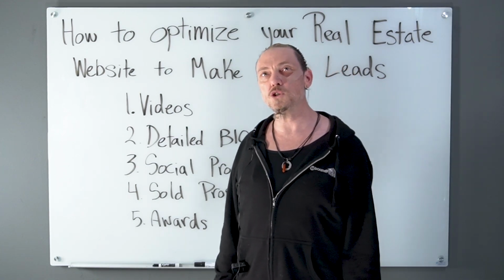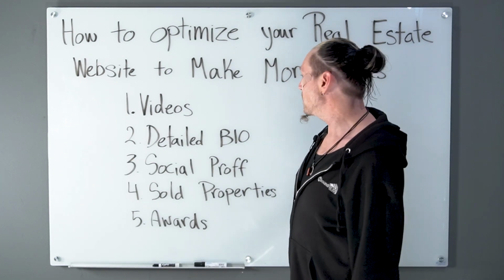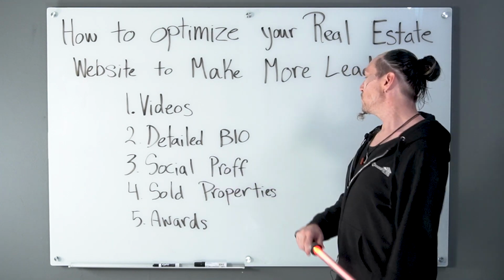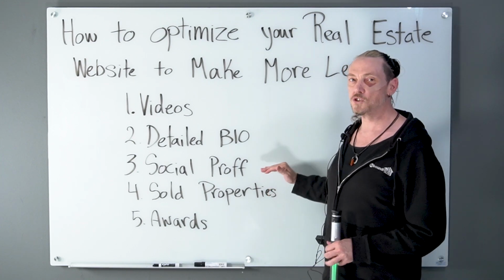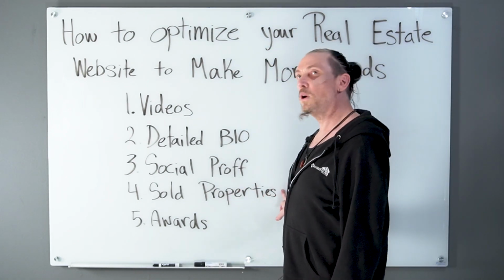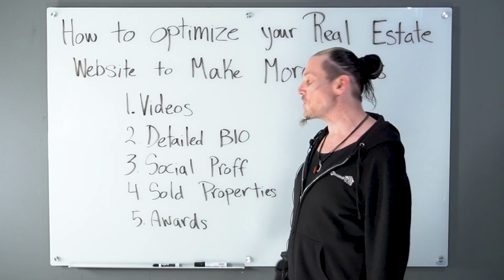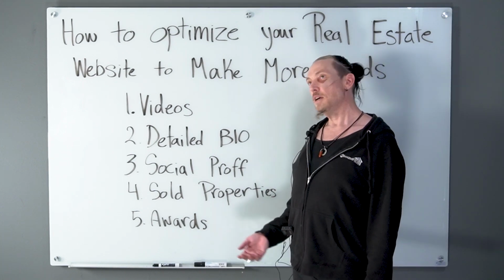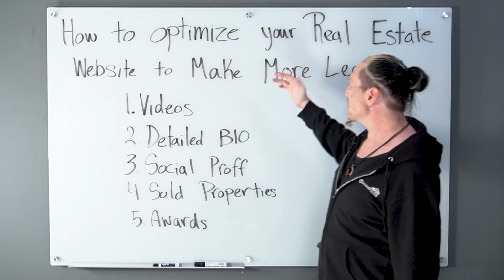How to Optimize your Real Estate Website to Capture More Leads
How to Optimize your Real Estate Website to Capture More Leads - Robert Newman of InboundREM

Join Robert Newman, founder of InboundREM, as he reveals top strategies for optimizing your real estate website to boost lead generation. Gain valuable insights on leveraging video content, crafting detailed bios, showcasing social proof, and highlighting sold properties and awards to enhance your online presence and attract more clients.

Timestamps
00:00 - Introduction
01:27 - 1. Video Contents
03:06 - 2. Detailed Bio
04:48 - 3. Social Proof
06:03 - 4. Sold Properties Showcase
08:29 - 5. Awards and Accreditations
10:04 - Conclusion

Explore these related articles for more insights!
How to Write Real Estate Bios That Convert 50% More Leads

Robert Newman
Inbound Real Estate Marketing